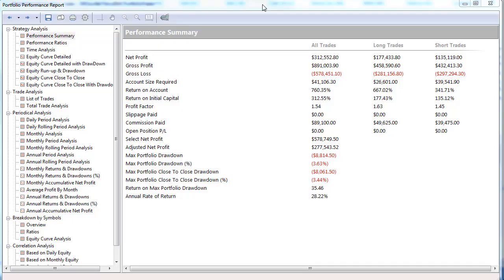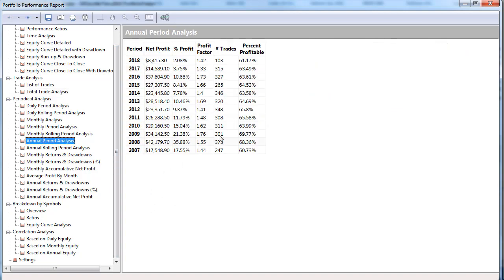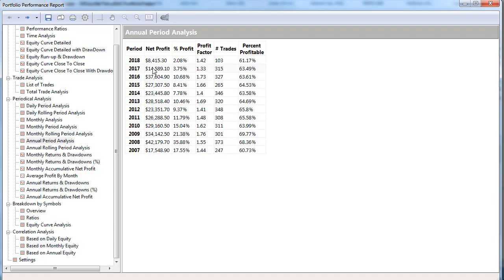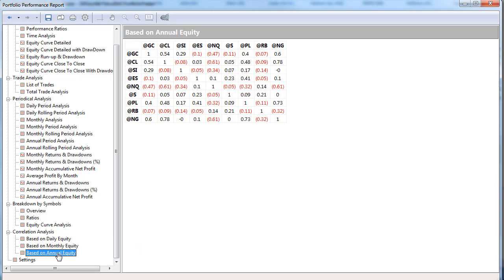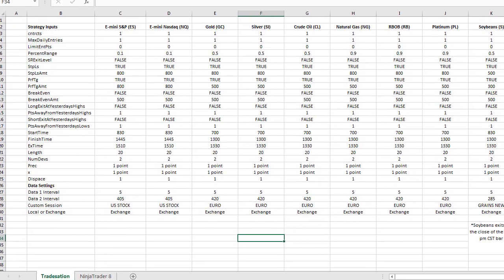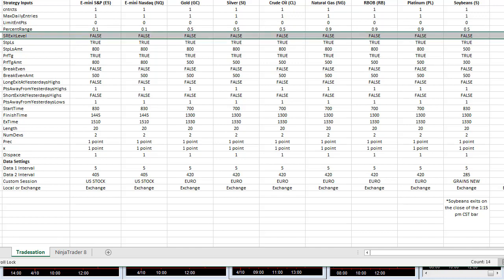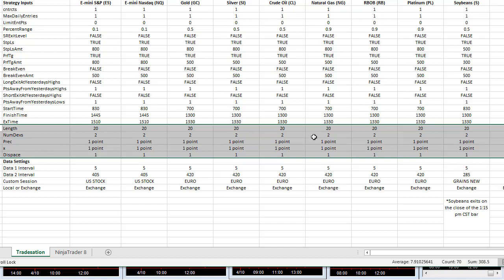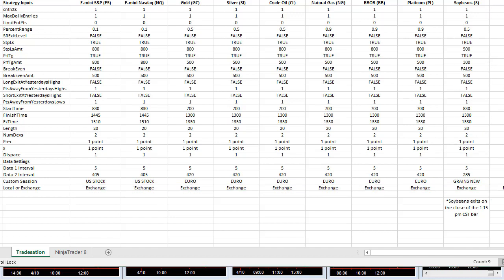Commodity Trading Algorithm Using MultiCharts Portfolio Backtester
We go over an SR CounterTrend Portfolio using the MultiCharts Portfolio Backtester. Futures and forex trading contains substantial risk and is not for every investor. An investor could potentially lose all or more than the initial investment. Risk capital is money than can be lost without jeopardizing ones' financial security or life style. Only risk capital should bused for trading and only those with sufficient risk capital should consider trading. Past performance is not necessarily indicative of future results.